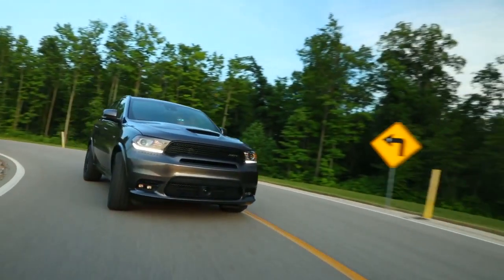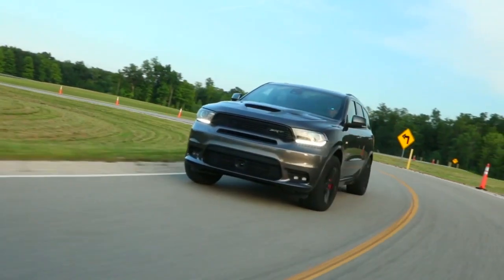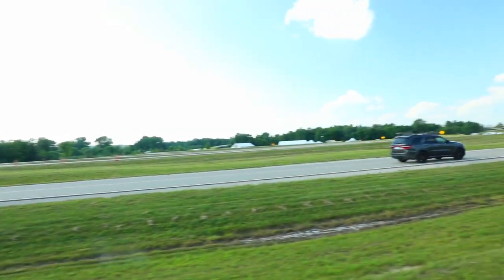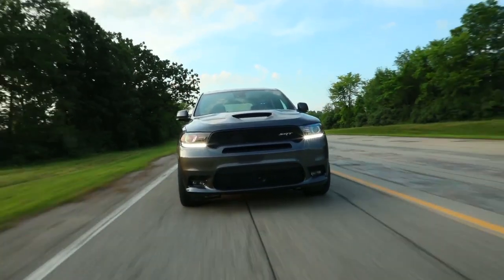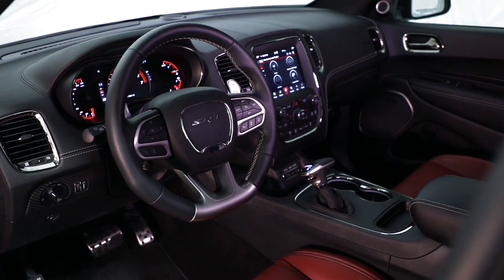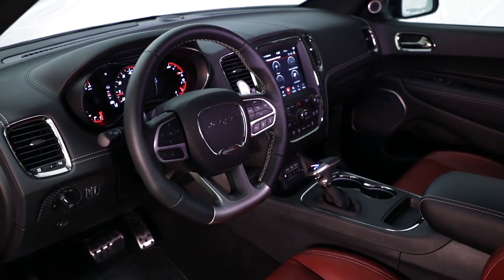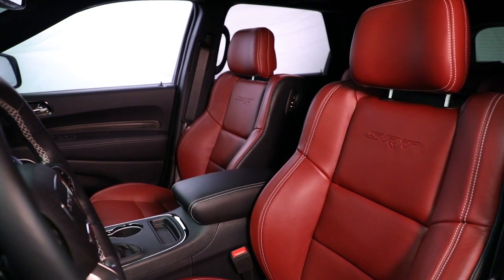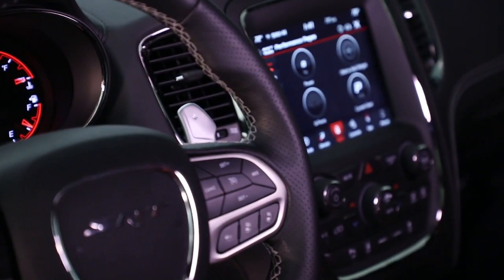New 2020 Dodge Durango Jourdanton TX | 2020 Dodge Durango sales Pleasanton TX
2020 Dodge Durango

Looking for a great car buying experience in the Floresville  TX area? Want a reliable Dodge? Come over to Atascosa CDJR near Pleasanton  TX. Our friendly staff is ready to help you drive away in the car that you deserve. Atascosa CDJR has one of the most extensive Dodge inventory and selection to fit your budget and needs.  Our staff is a group of dedicated and trained experts when it comes to new or used Dodge. Come visit us out today and see why Atascosa CDJR is the top Dodge dealership in the Floresville  TX area today!